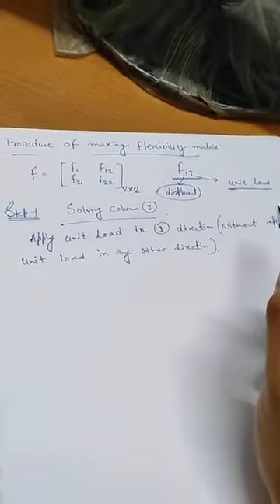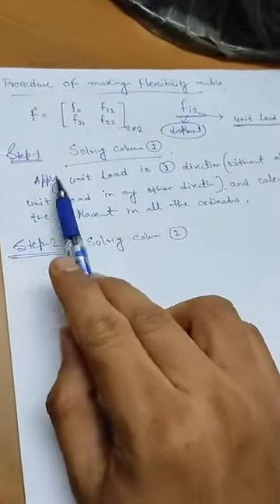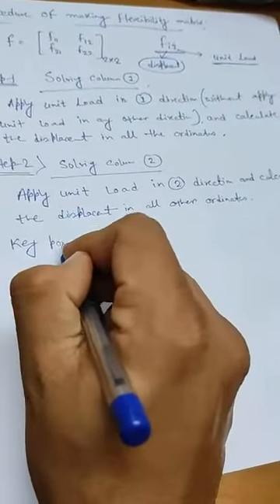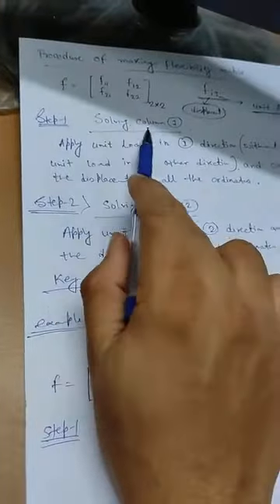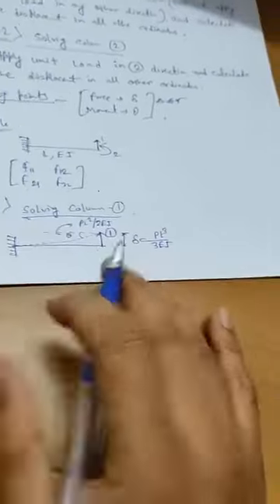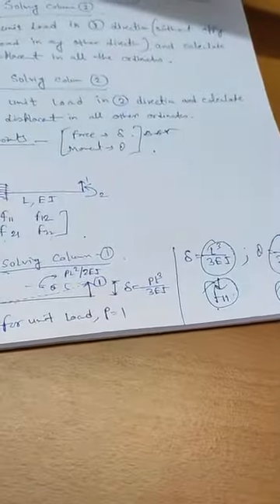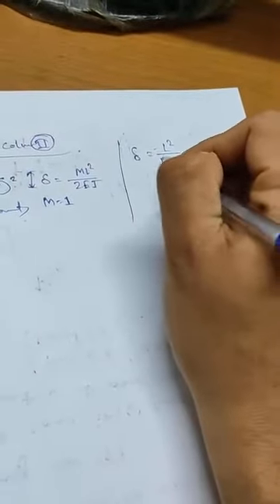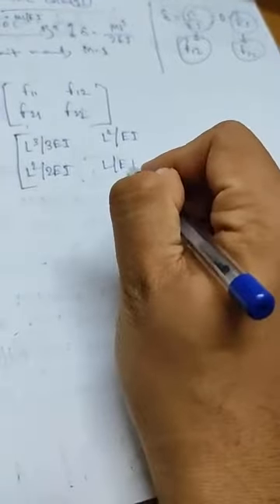matrix method class 3